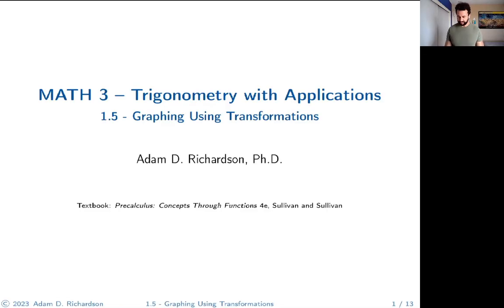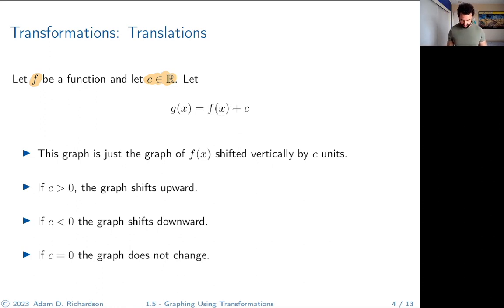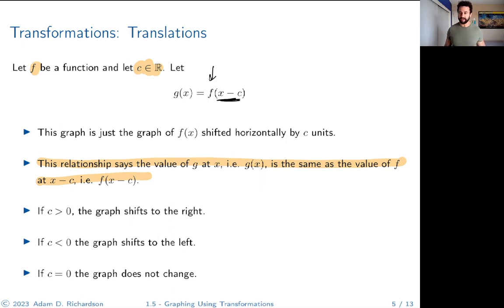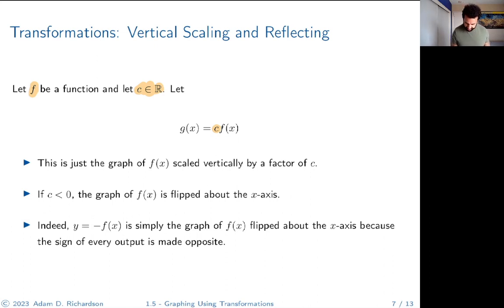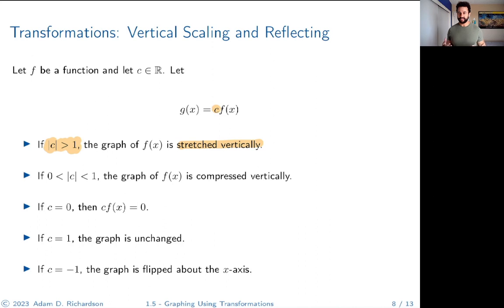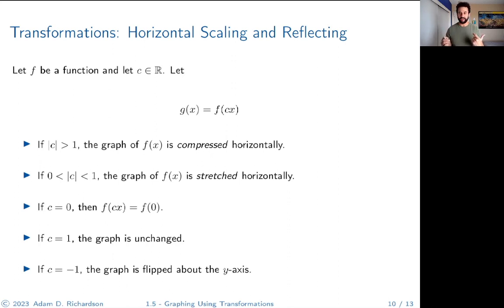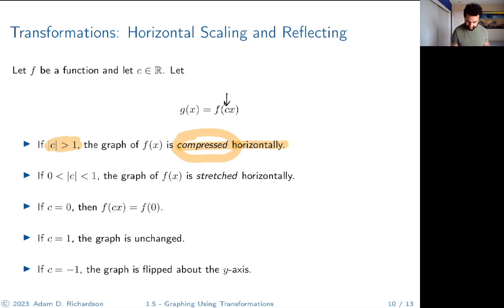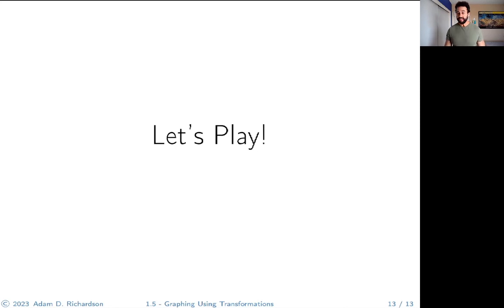M3 Lecture 0105